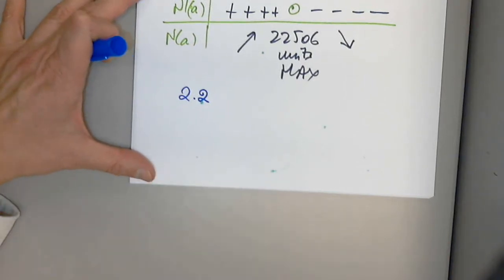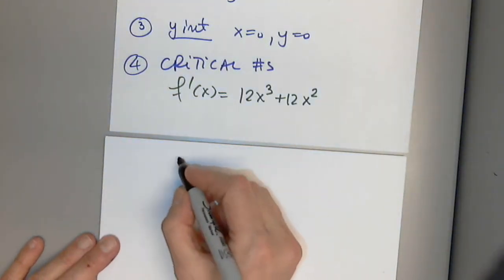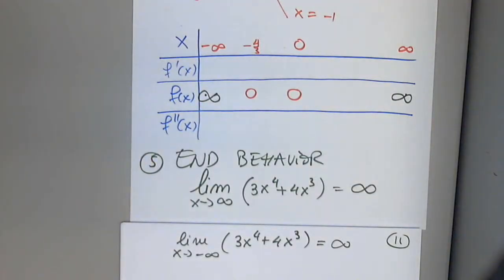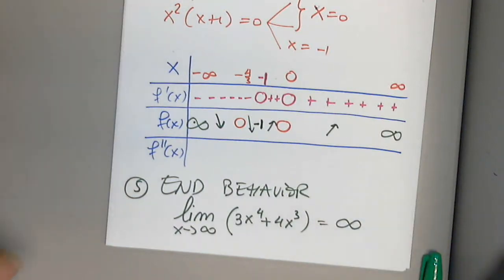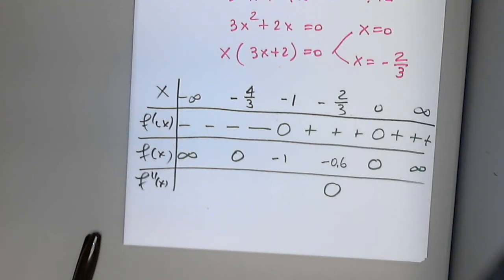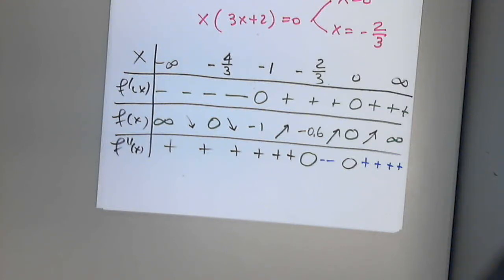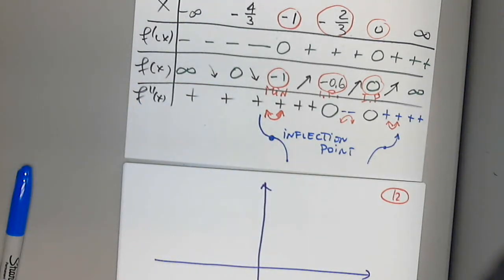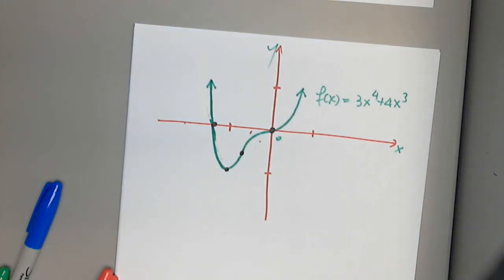MAT 230 SECTIONS 2.1 AND 2.2 PART 2 FEBRUARY 28